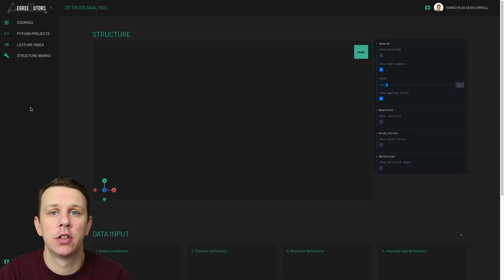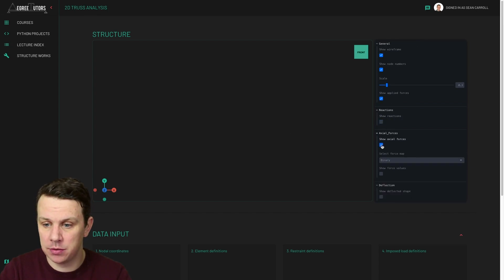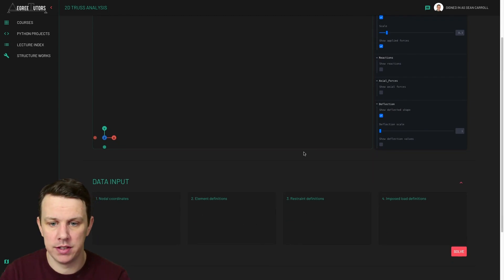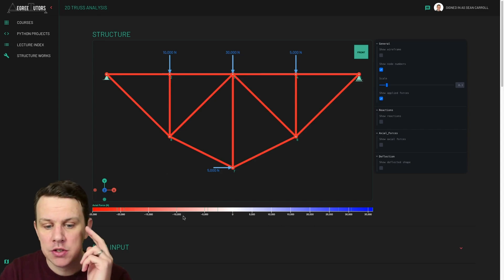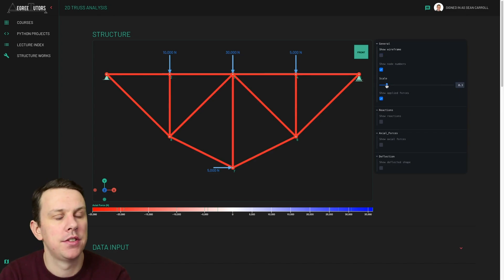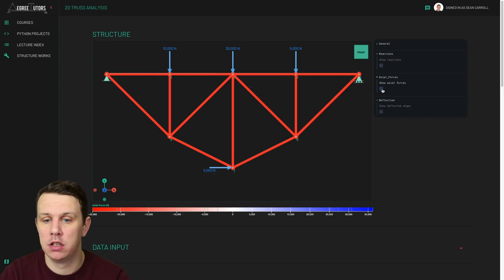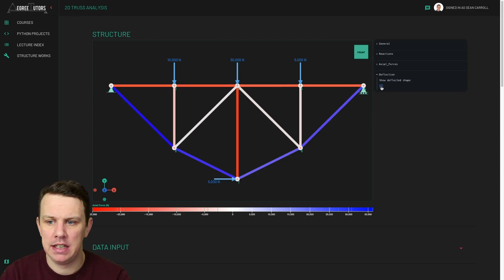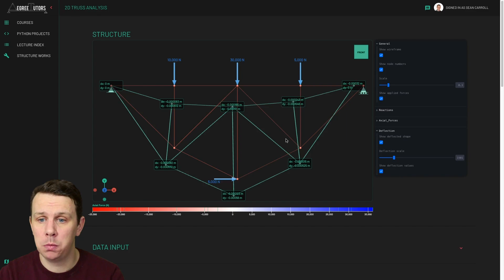DegreeTutors 2D Truss Analysis Toolbox - Update #3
This is another development update for the new 2D Truss Analysis Toolbox, over on DegreeTutors.com. Just like my previous video, I’ll give you a rundown of what I’ve managed to implement over the last week or so.

This is the first of a range of structural analysis tools that will be built into the platform.

If you want to Access all of the DegreeTutors course content and get unlimited access to all solvers (when they launch), you can join the All Access membership here:

More updates to follow.